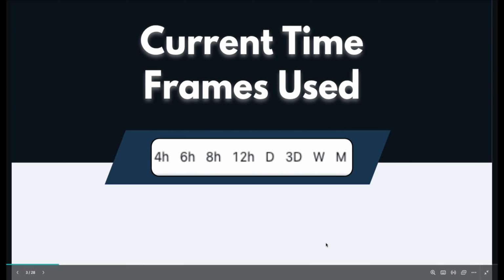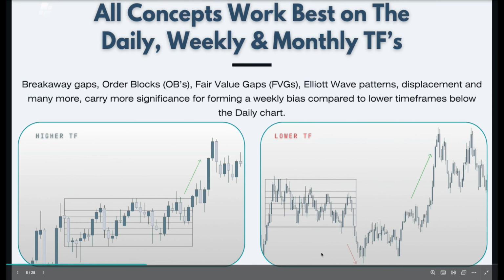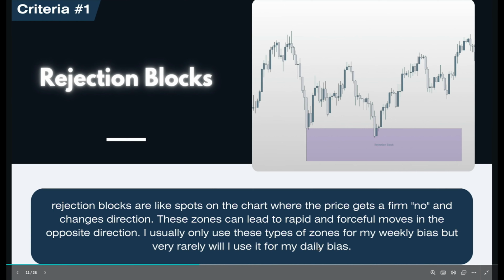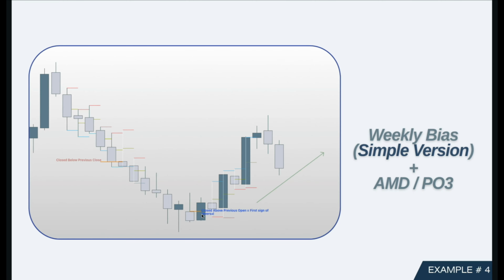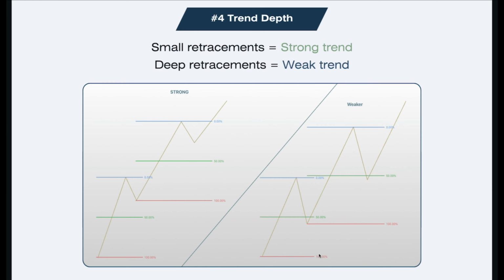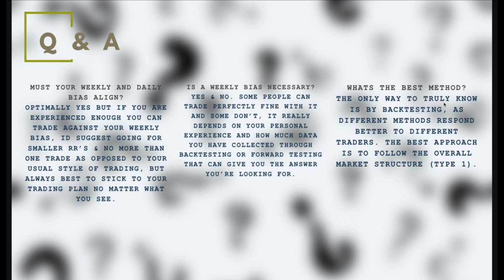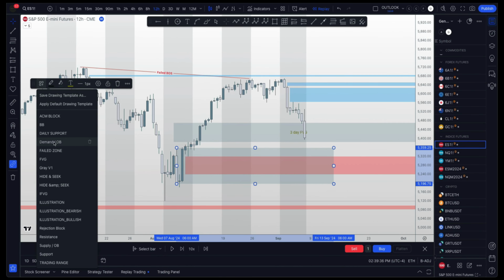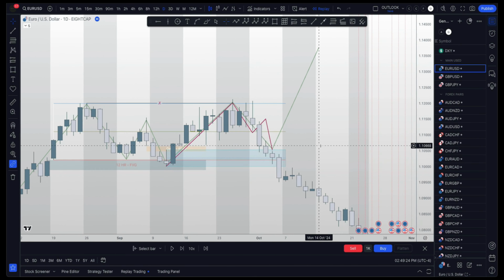Ultimate Guide: ICT Daily & Weekly Bias Strategies with Smart Money Concepts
👨‍🏫 Dive into the world of trading with our expert guide on crafting daily and weekly biases using Inner Circle Trader (ICT) strategies and Smart Money Concepts. Learn essential tips and techniques to elevate your trading game and make informed decisions every day.